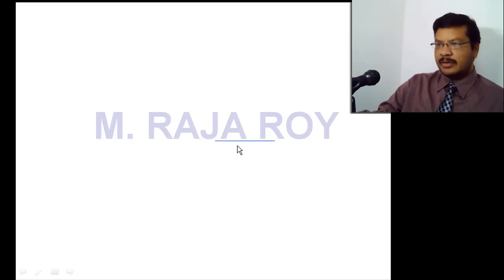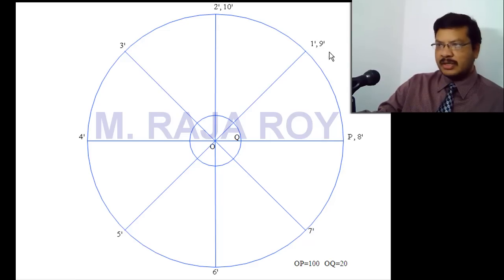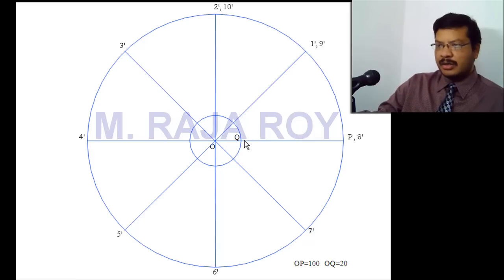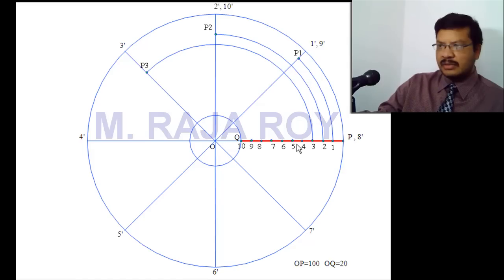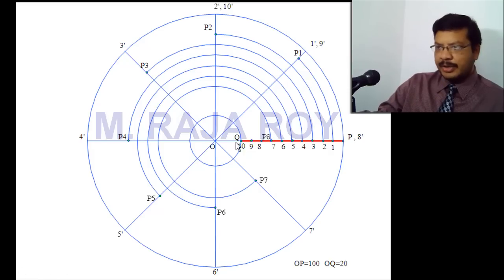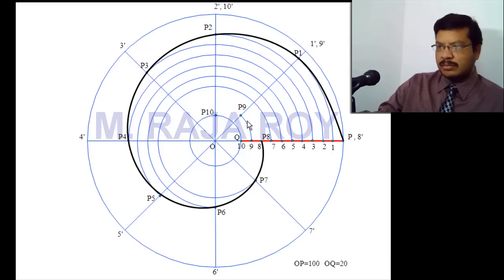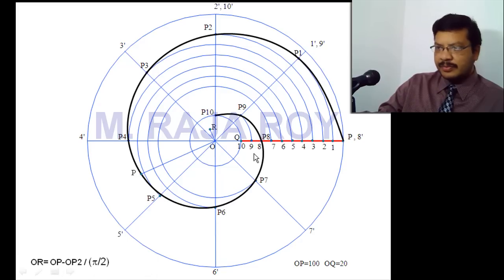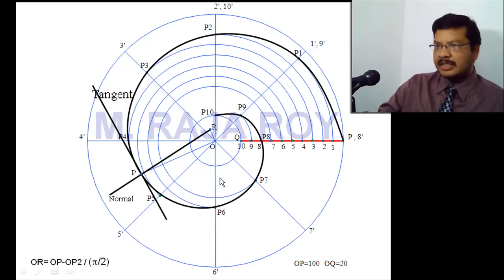Engineering Drawing Made Easy by M. Raja Roy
Drawing Archimedean Spiral